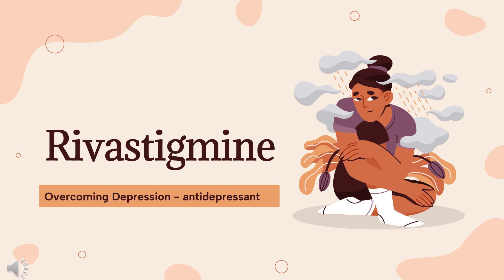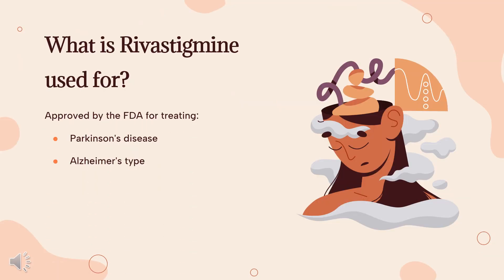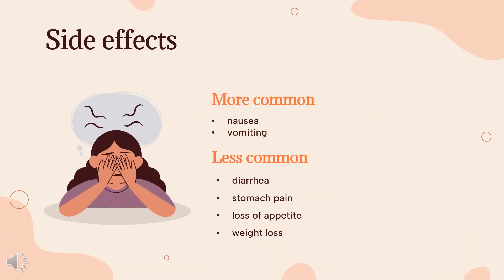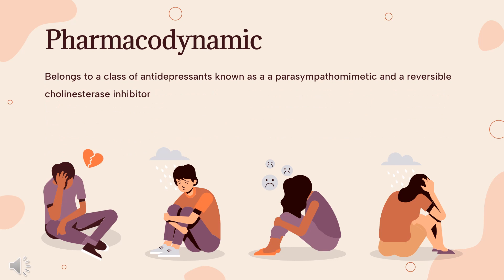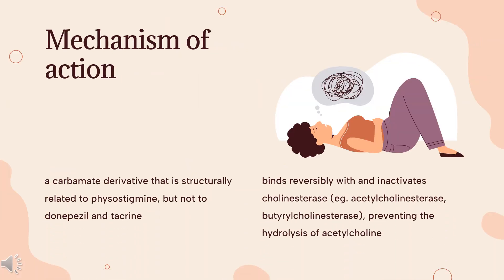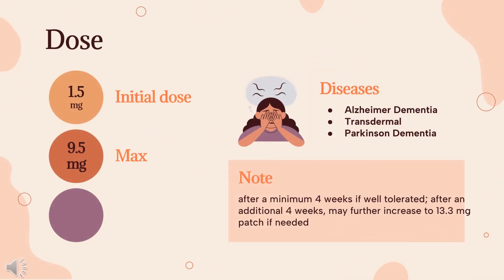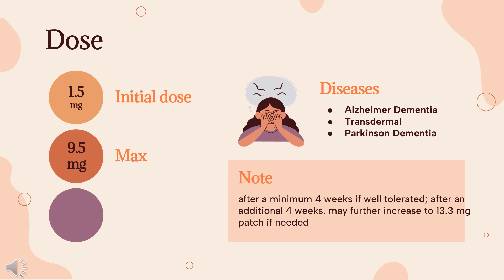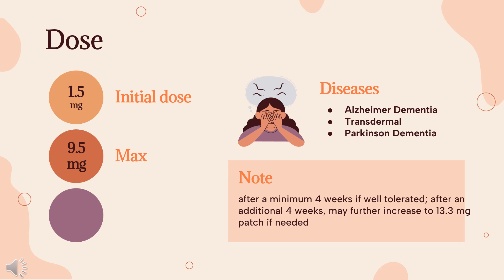rivastigmine | Uses, Dosage, Side Effects & Mechanism | Exelon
Rivastigmine is a cholinesterase inhibitor used to treat mild to moderate dementia in Alzheimer's and Parkinson's.

In this video, let’s find found:
What is rivastigmine?
What is rivastigmine used for?
Contraindication
What are the side effects of taking rivastigmine?
How does rivastigmine work?
How to use rivastigmine?

📚 Sources / References
•  Medication information (uses, pharmacodynamics, mechanism of action, half-life):